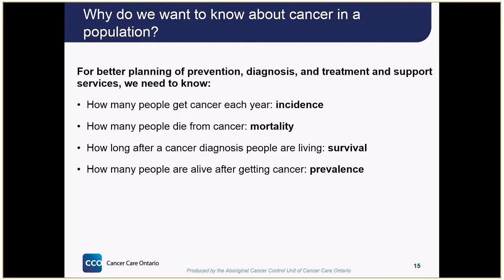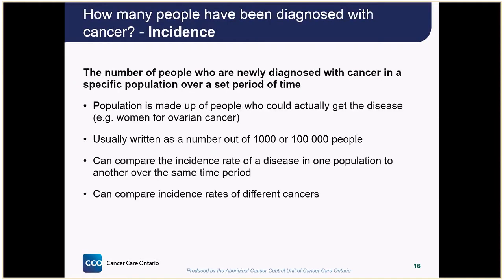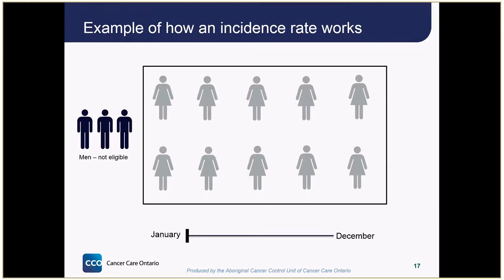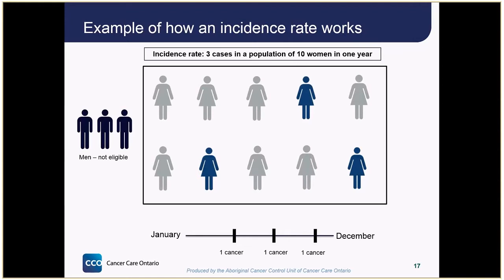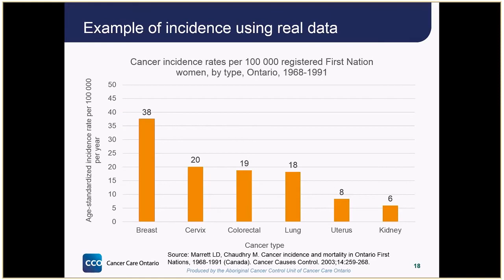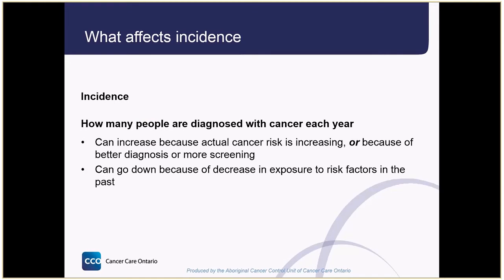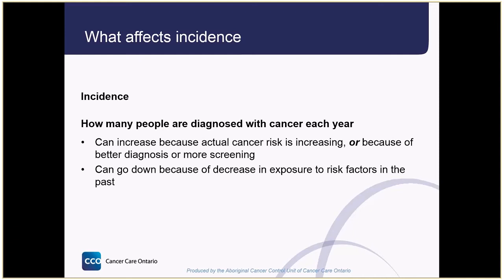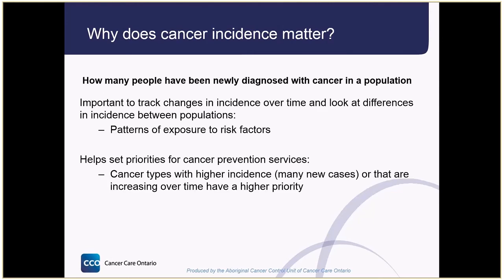How we measure cancer: Incidence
This video is one of a series explaining how cancer is measured in First Nations, Inuit and Métis (FNIM) populations in Ontario, Canada. First Nations, Inuit and Métis planners, policy makers, and health care staff can refer to these videos when they are looking at cancer statistics for their populations and communities.